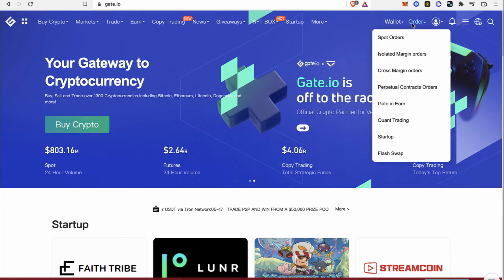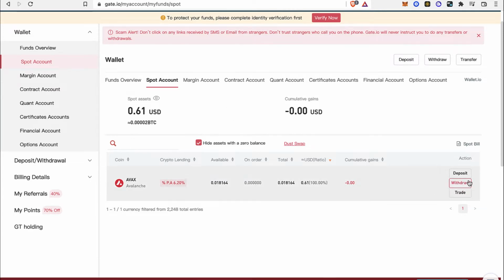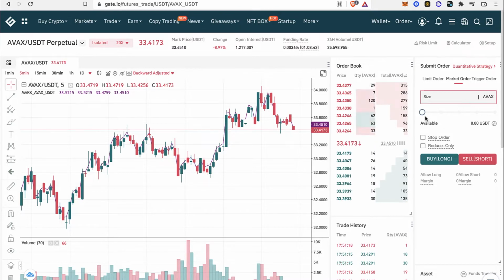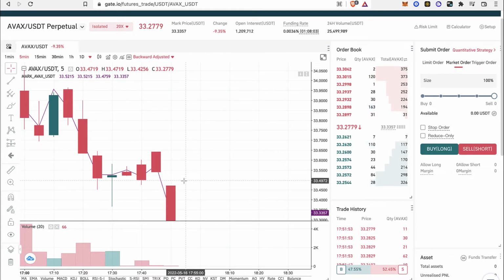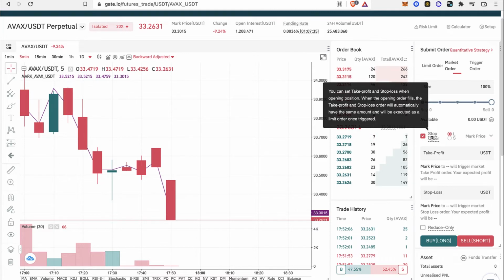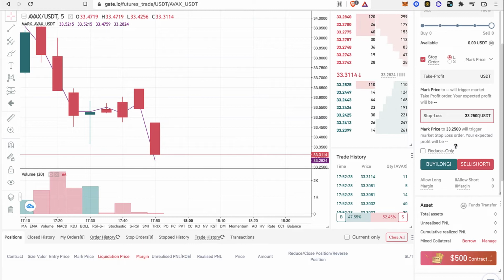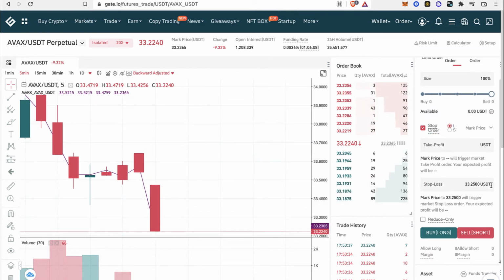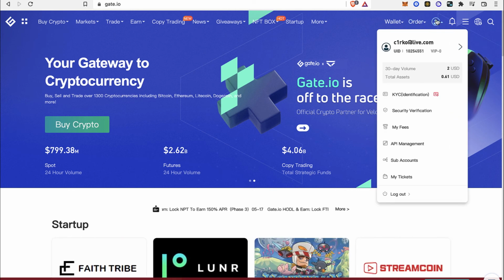➡️ How To Put a Stop Loss on Gate.io 2024 (Step By Step)